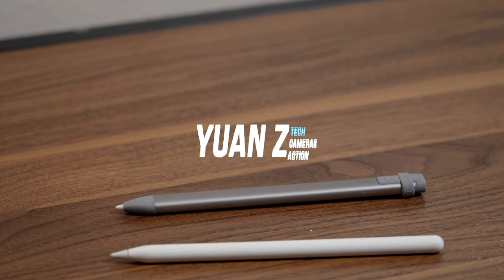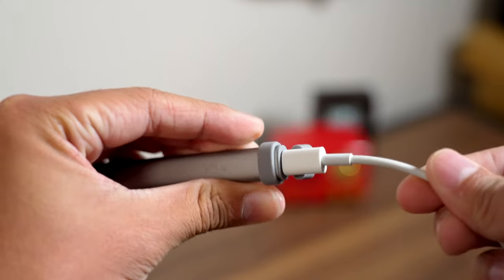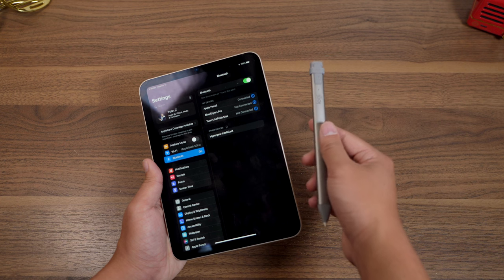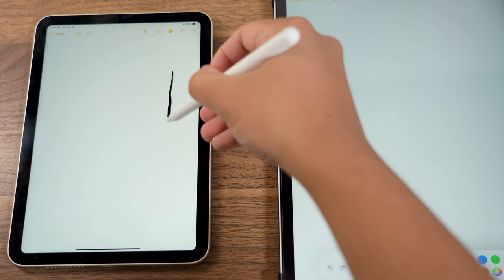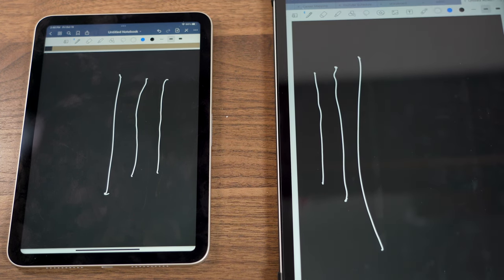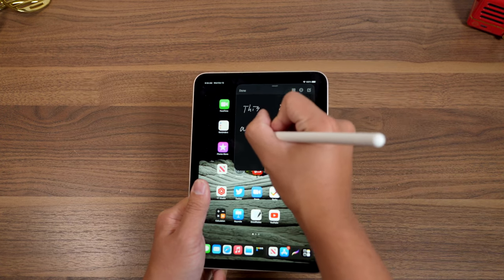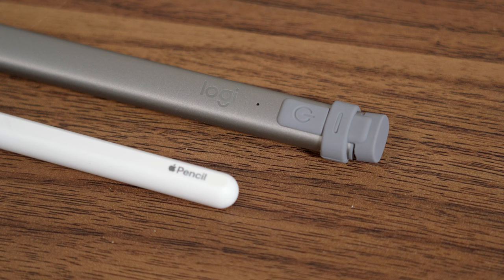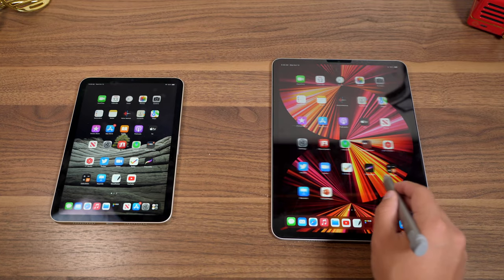Apple Pencil 2 VS Logitech Crayon: Which Should YOU Buy?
Apple Pencil 2nd Gen shows off against the Logitech Crayon! Which should you buy?

I also test both the Crayon and the Pencil 2 with the iPad Pro and the iPad mini 6. Does spending the extra cash on the iPad Pro equal better latency performance?

Drop a LIKE for being awesome!

Who will win? The expensive Apple Pencil 2 or the Logitech Crayon at a significantly lower price? By testing the things like drawing, writing, note-taking, latency/lag, and feature sets, I want to help you make the best purchase decision!

If you are someone (especially a student) who wants to compare the original 1st gen Apple Pencil vs the Logitech Crayon, I made an ENTIRE video about it here!

Here is a list of compatible iPads
You can check which iPad you have by going to Settings, General, About, Model Name.
It is recommended you upgrade your iPad to the latest version of iPad OS available.

Apple Pencil 2
Compatible with:
M1 iPad Pro 11/12.9in (2021)
iPad Pro 12.9-inch (2nd Gen, 2020)
iPad Pro 12.9-inch (3rd Gen, 2018)
iPad Pro 11-inch (2nd Gen, 2020)
iPad Pro 11-inch (1st Gen, 2018 )
iPad Air (4th Gen, 2020)
iPad Mini (6th Gen, 2021)

Logitech Crayon (Orange)
Space Gray
Compatible with these iPads running iPad OS 12.2 or later:
iPad (6th - 9th Gen, 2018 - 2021)
iPad Air (3rd Gen, 2019)
iPad mini (5th gen, 2019)

Other iPad Accessories I use!
PENCIL TIPS
POWER FOR ALL
BEST CABLES I'VE USED
USB-C w/ fast Data Transfer
Lightning (USB-C)
iPAD PRO CASE w/ PENCIL HOLDER